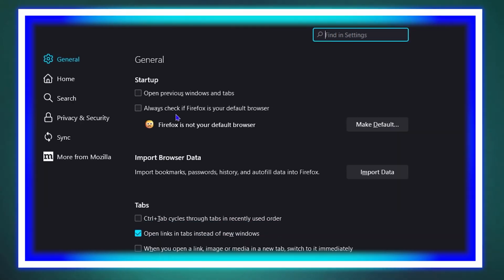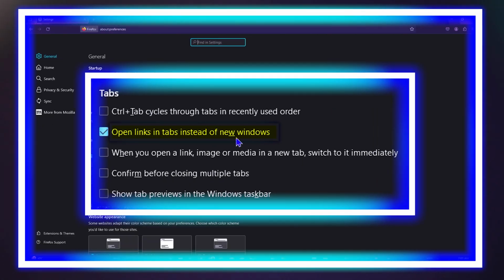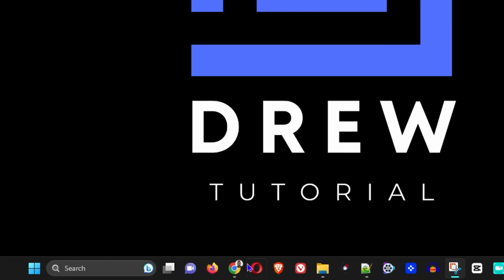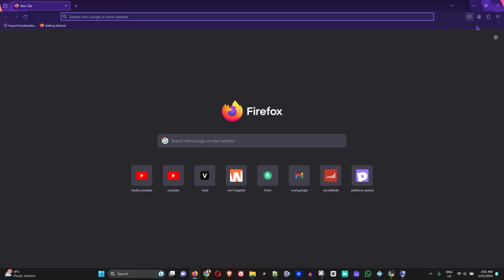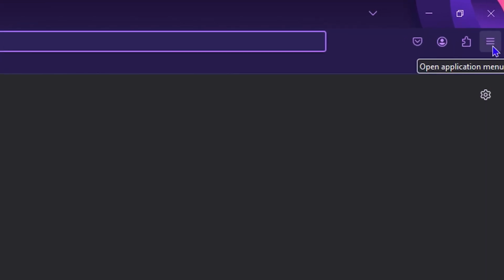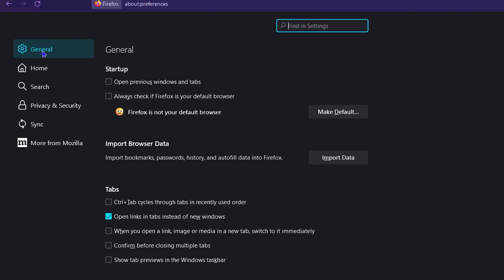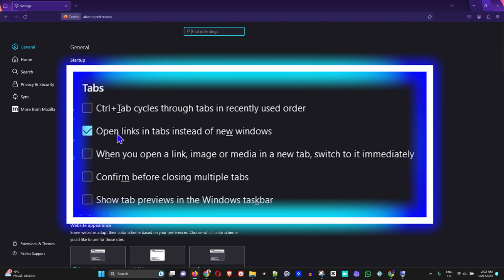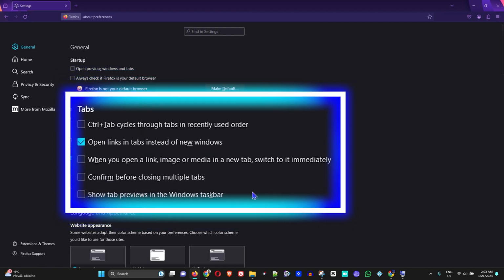How to Set Firefox To Open a New Tab Instead of Window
In this video, I show you How to Set Firefox To Open a New Tab Instead of Window. Using the Firefox browser can streamline your work. For example, you can keep your email page open and provide technical support to your clients and guidance to your employees while you browse the Internet by opening each page in its own tab. You can't configure Firefox to automatically open pages in new tabs, but you can use a shortcut to open links within Web pages in new tabs. This enables you to easily organize your pages. Tabs can be moved in Firefox, so you can also rearrange the pages based on their importance.

How to Set Firefox To Open a New Tab Instead of Window,drew tutorial

Firefox open in new tab instead of new window
Firefox set tabs to open
Firefox new tab opens new window instead
Firefox opens new window instead of tab
set edge to open new window instead of tab